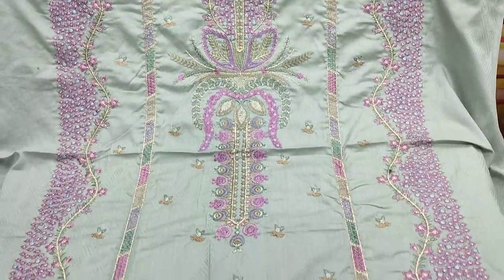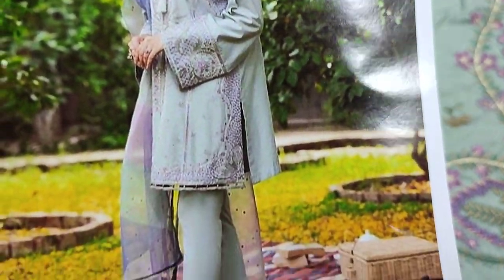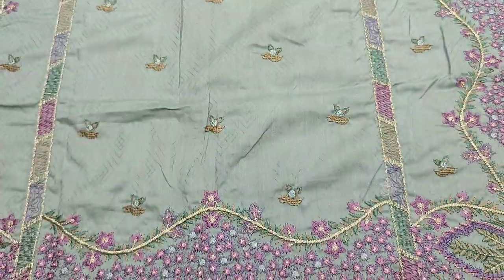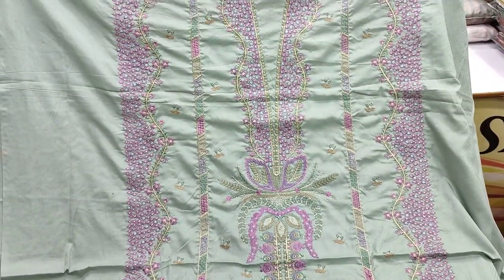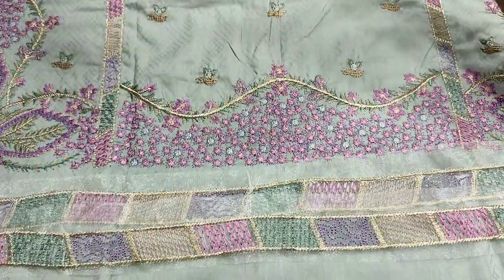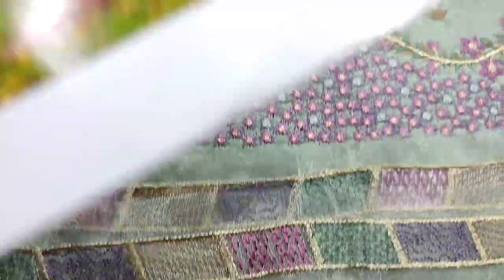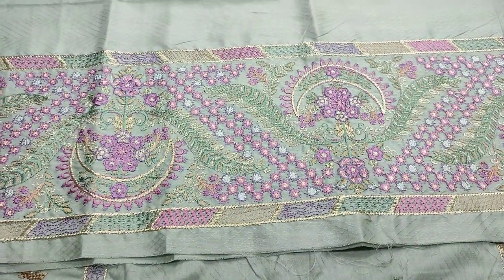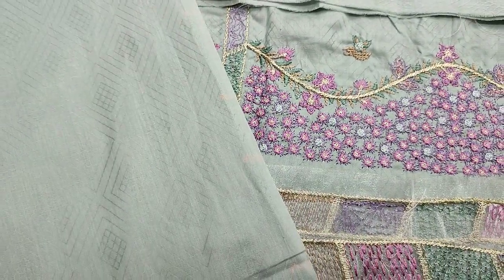The Designers Vs SAQAFAT Design's || Ladies Fashion Brand || Summer Fancy Party Wear Dress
SAQAFAT Collection